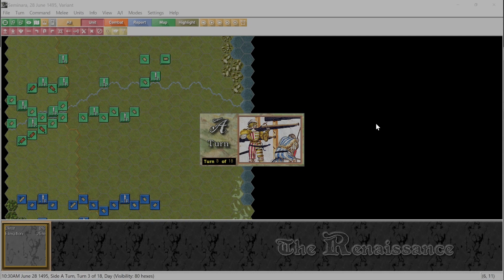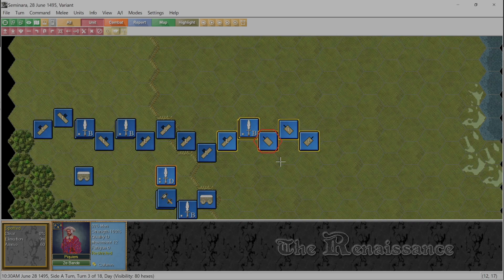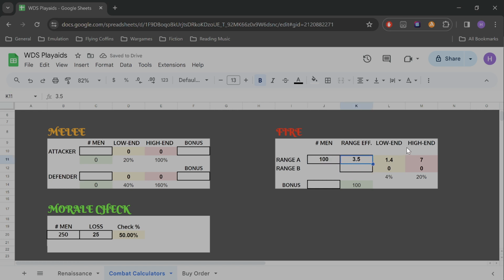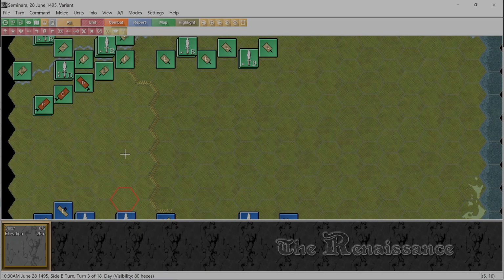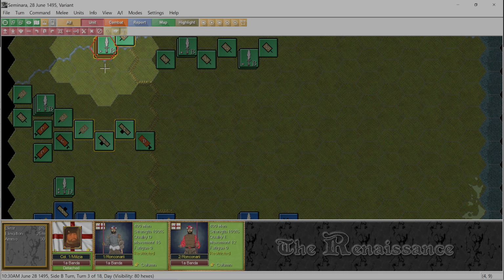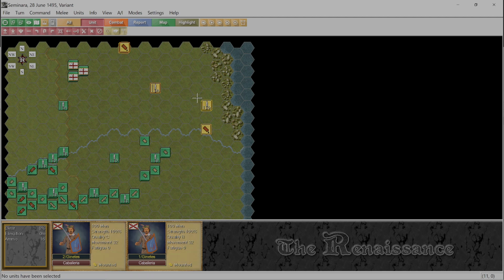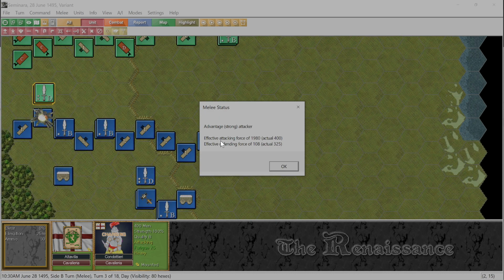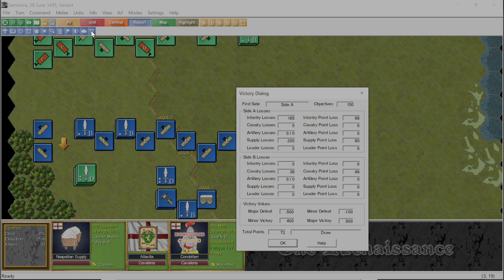Let's Learn: WDS The Renaissance [Seminara Part 4]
Combat begins. We look at melee and fire attacks and how they are calculated.